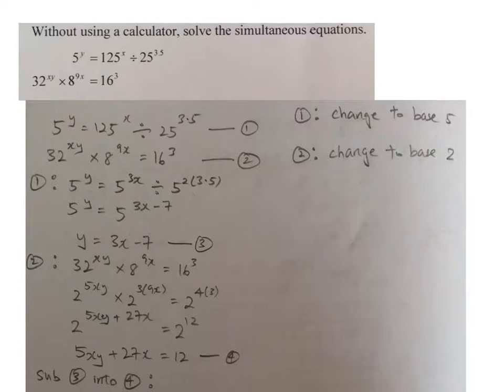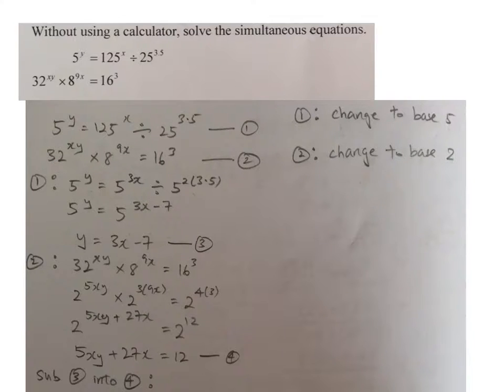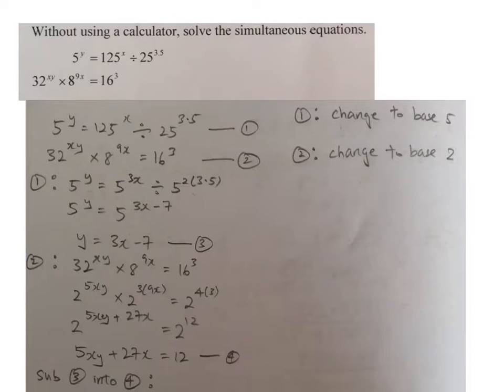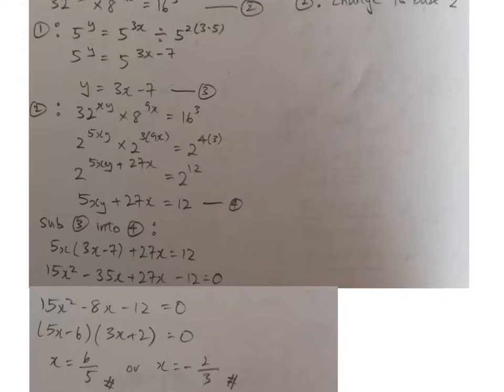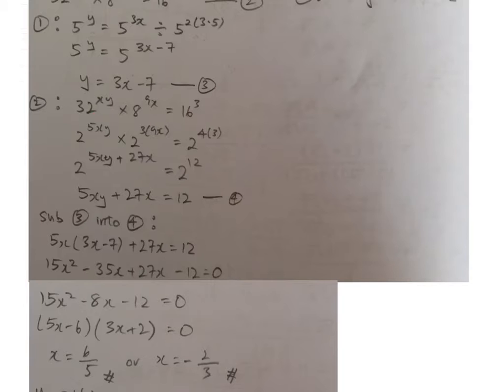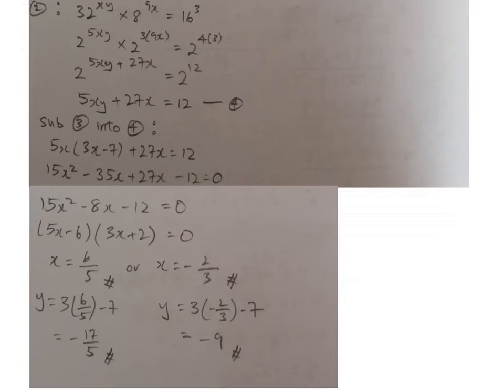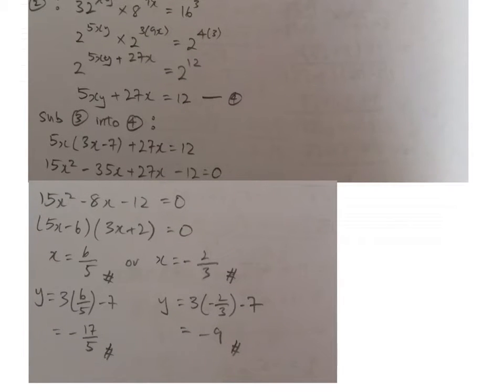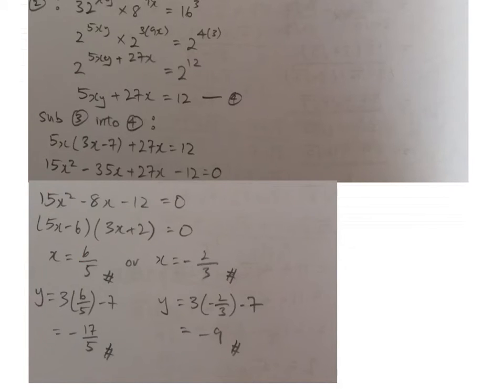How to solve simultaneous equations? - 2